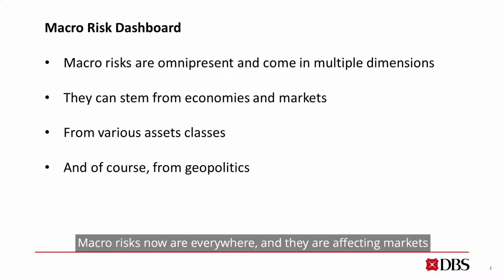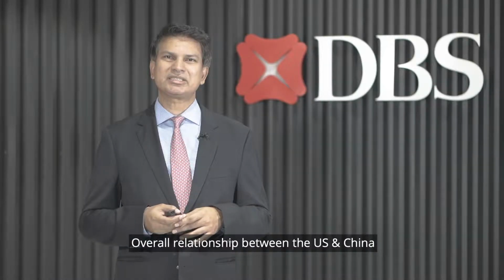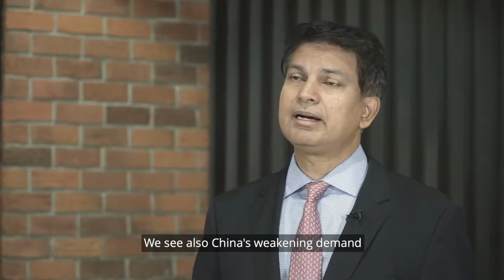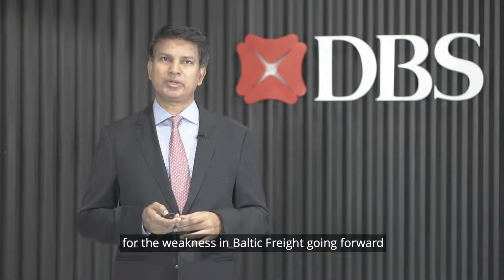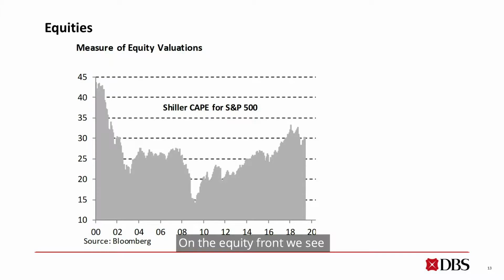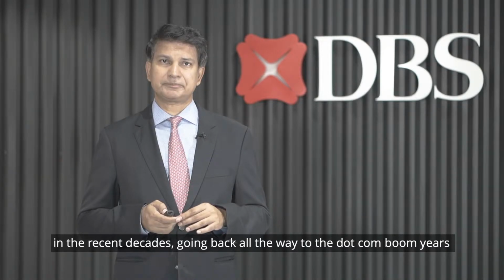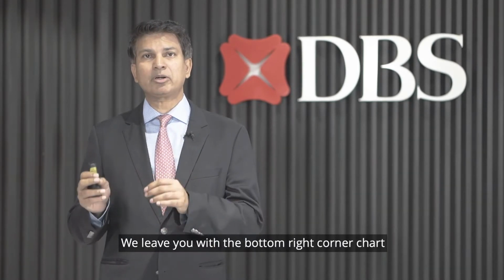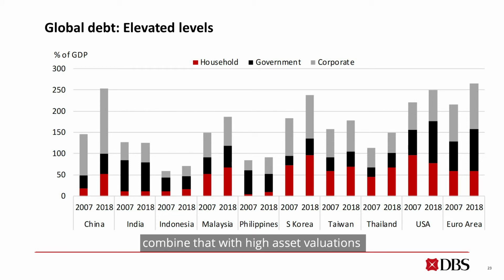Macro Dashboard Final